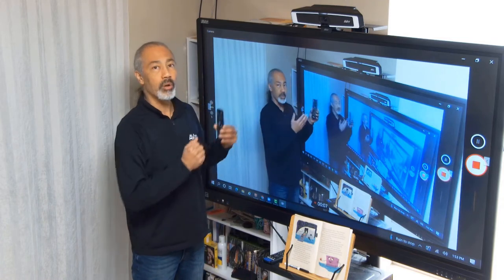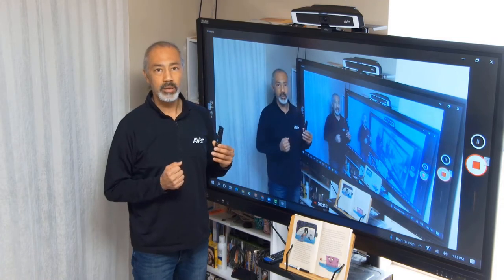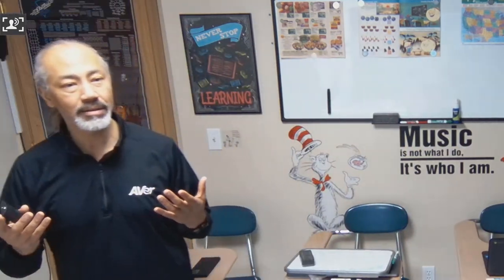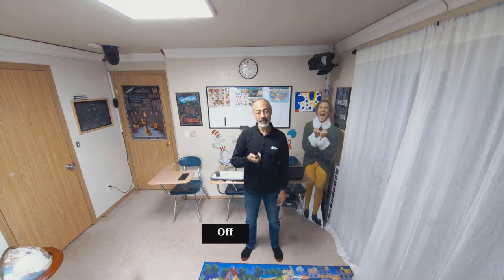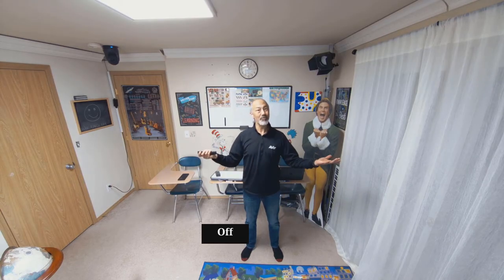How to Use Your Remote Control and VB130